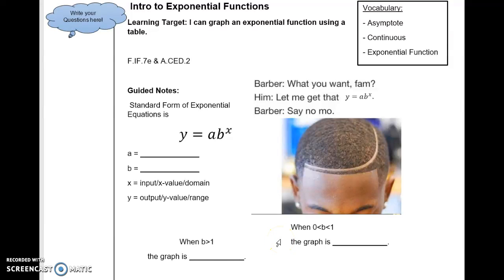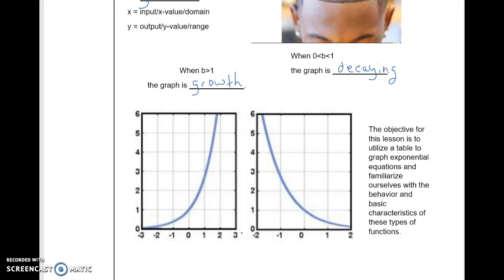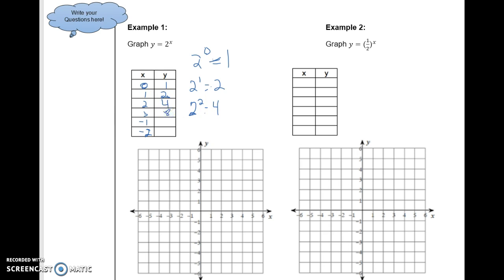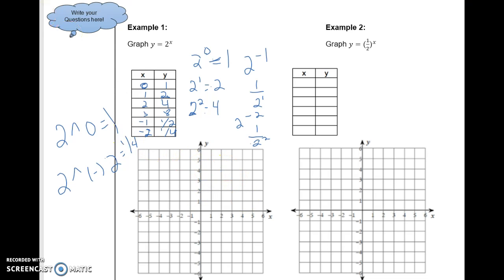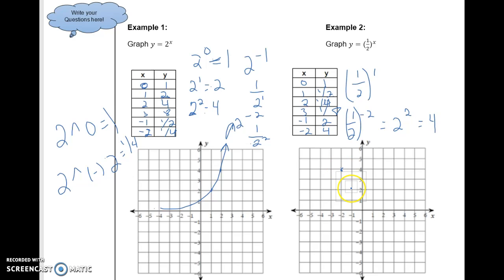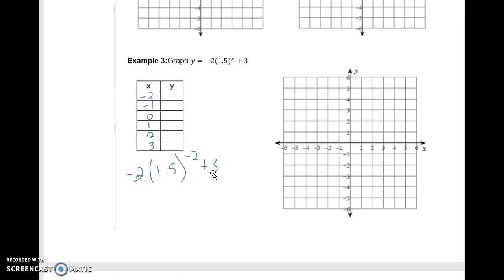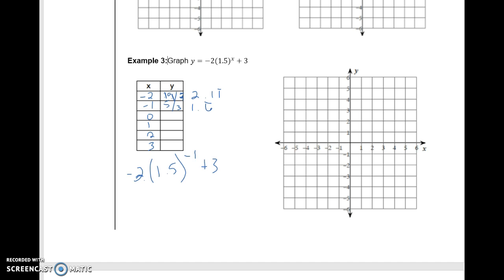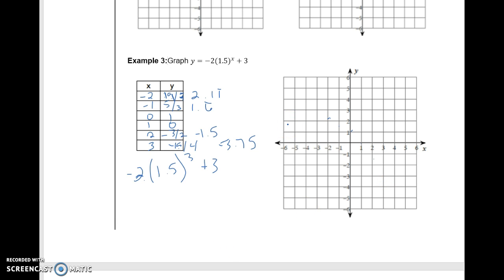Intro to Exponential Functions